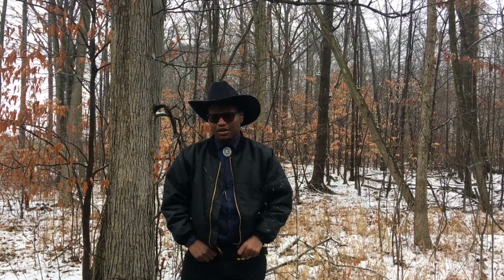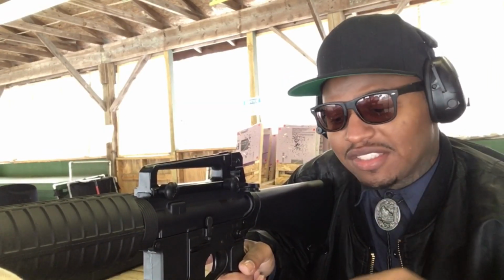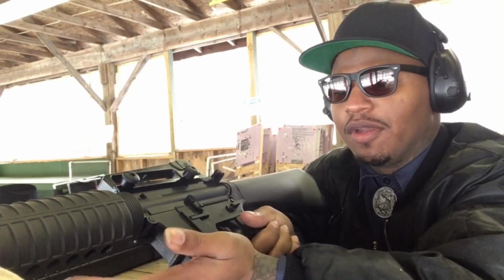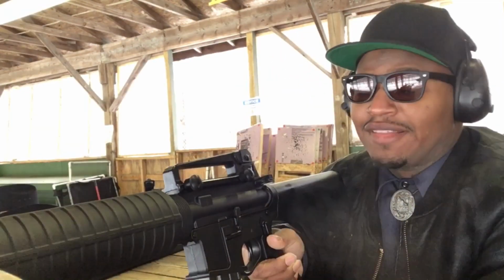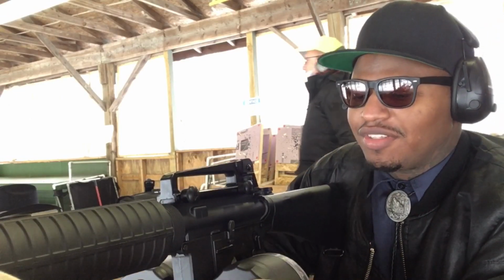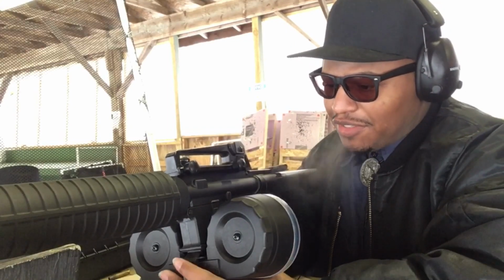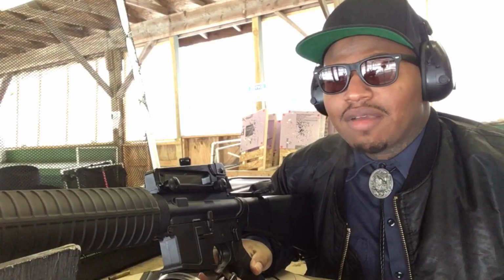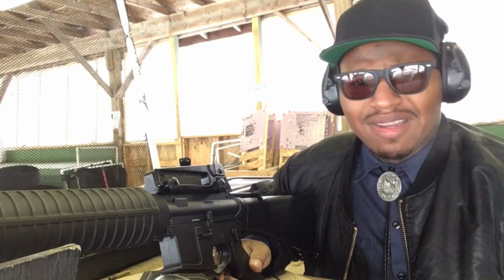KCI 100 round drum AR15 mag shoot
A short review on the kci 100rd drum and a thankyou for new subscribers